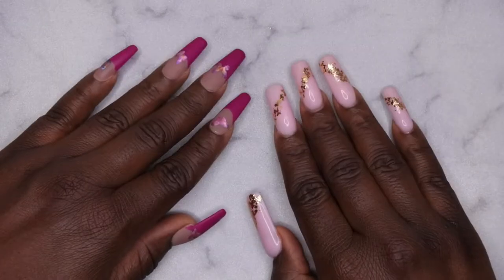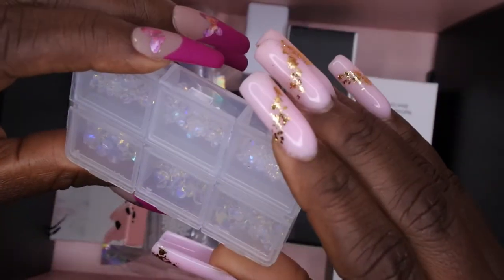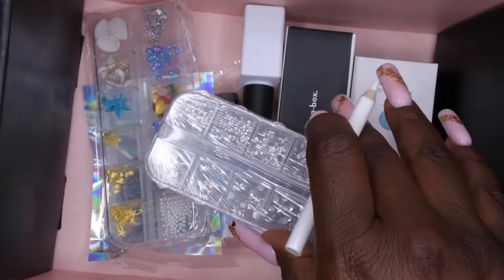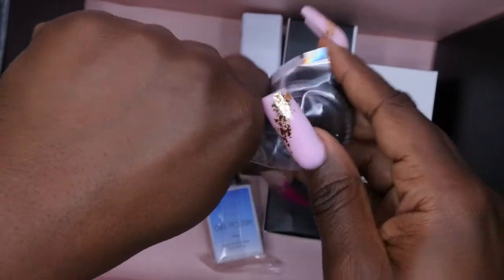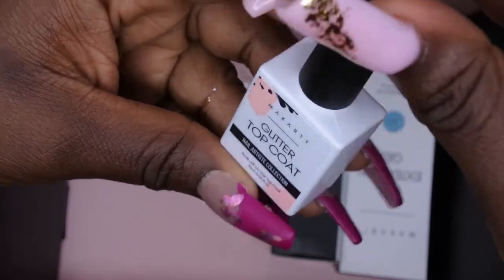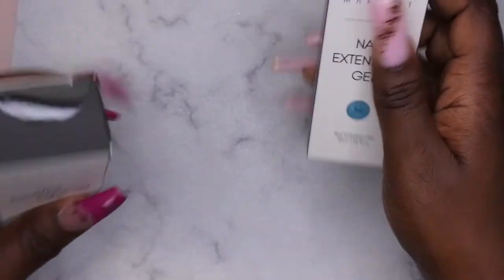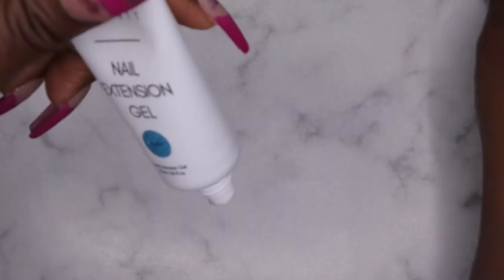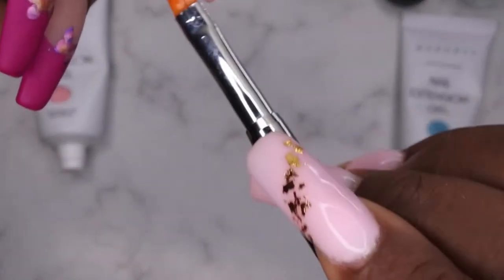Your Nail Lab Box by Makartt | May Unboxing | Was It Worth It? | My 1st Nail Subscription Box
Hello happy people. Today I'll be unboxing the @MakarttOfficial  Your Nail Lab May Box. I was on the fence about this box for months and finally decided to give it a try.

Gel Liners
Cake Polygel
Sea Sisters Polygel
Foil Glue
Floral Transfer Foils
Rhinestone Glue
Flower Charms
Teddy Bear Charms
Rhinestones

3D Nail Molds
Gel Polish base and top coat